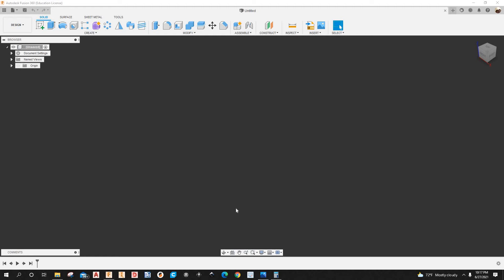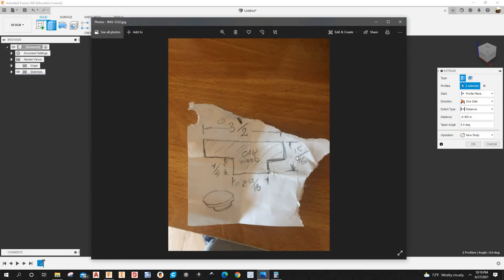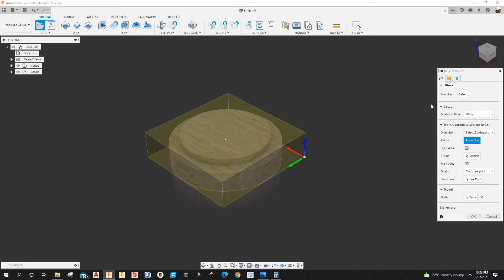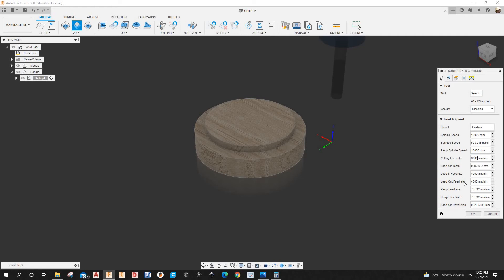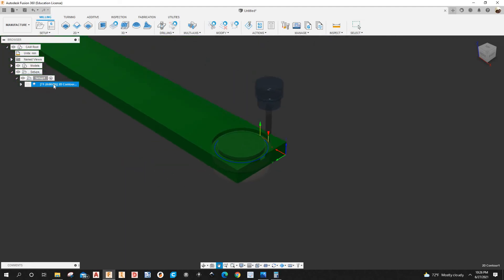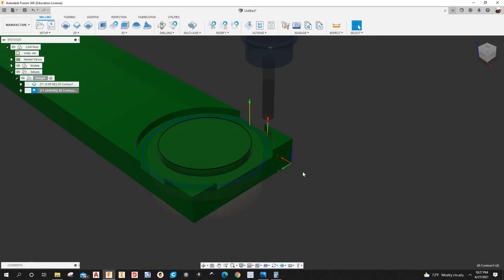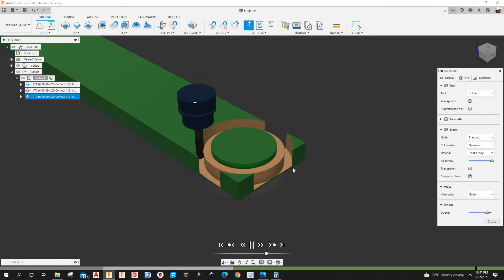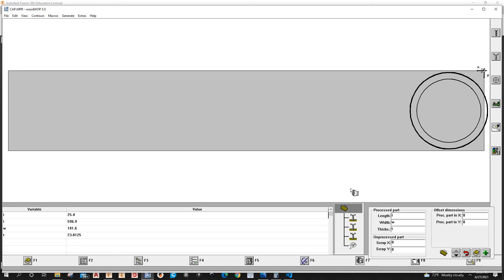FUSION 360 TO WOODWOP-PROGRAMMING A WOODEDN CAP IN FUSION 360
Hello guys, in this video i am programming this cap that's going to be machined on a Weeke cnc machine. I got a sketch from a coworker with the dimensions, the machining part of it is going to be on my next video.